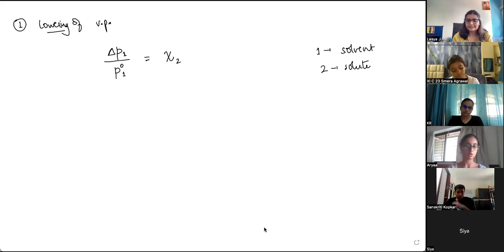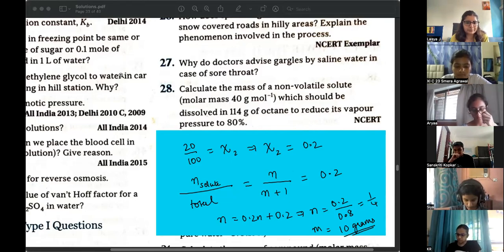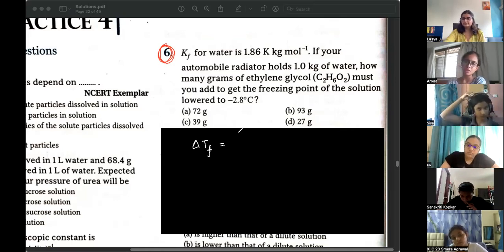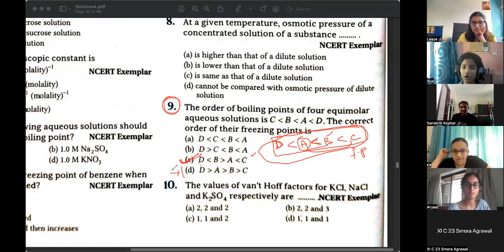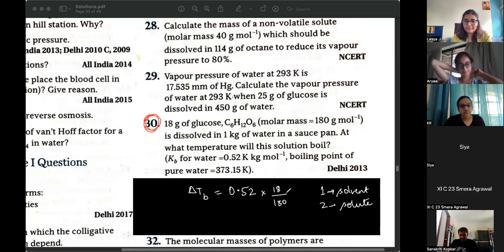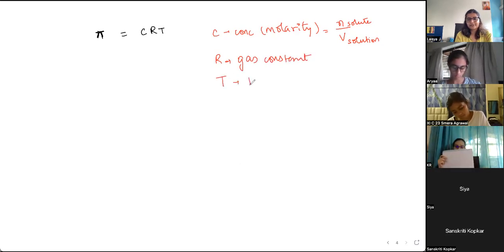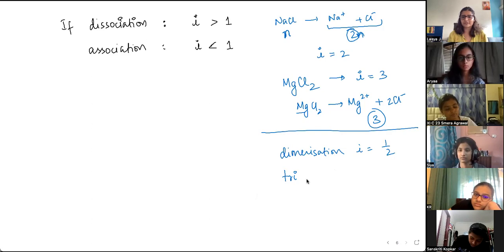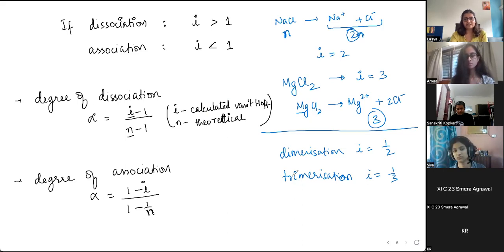12 Solution - V [colligative properties + vant hoff factor] (22-23)